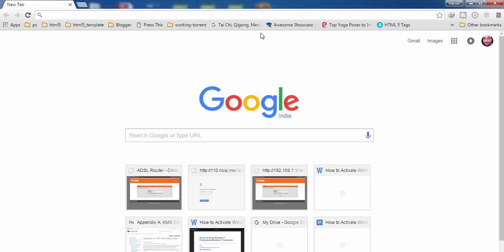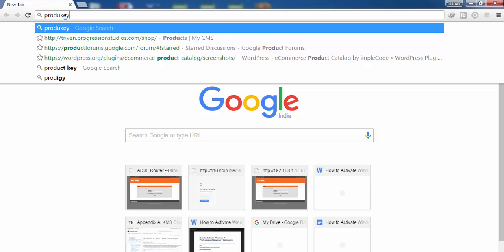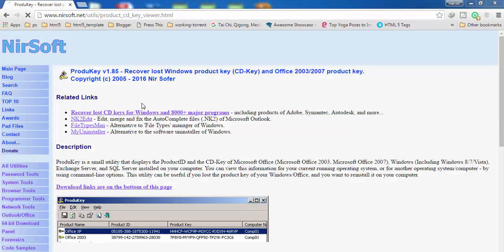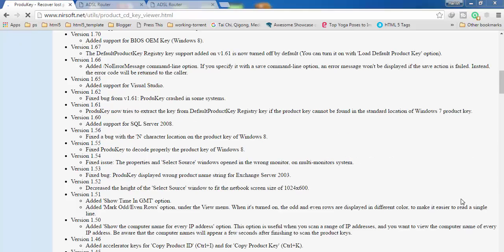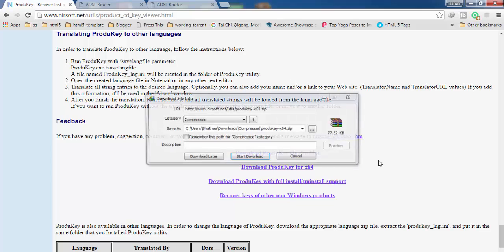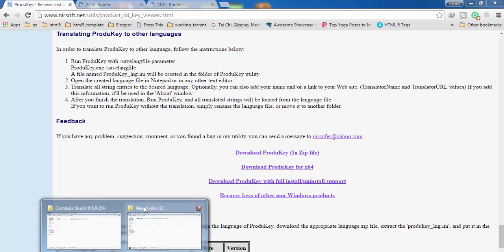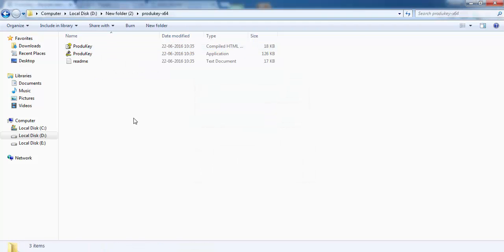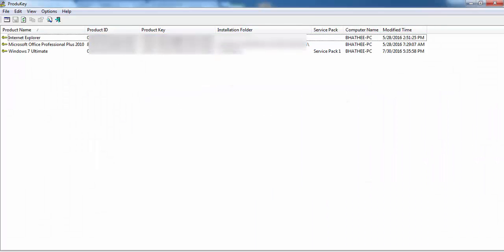How to get your product key for windows 7/8/10 for free[Find Lost product key for windows 7/8/10]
This video will show you how to get/find product key for Windows 7,Windows 8 and Windows 10 for free.
How to get product keys for your Microsoft Office.
How to Find Lost product key for Windows7/8/10  or Office Product Keys.
How can I get product key of my windows 7/8/10.
How to get your product key for Windows 7/8/10
How to Find Your Lost Windows product key or Office Product Key.
How to find Product key for Windows 7 All versions for free.
How to find Product key for Windows 8 All versions for free.
How to get your Product key for Windows 10 All versions for free.
How to get your Product key for Windows 7 All versions for free.
How to get your Product key for Windows 8 All versions for free.

Activate Windows 7 final solution and fix in Hindi with eng doc- without any software and crack